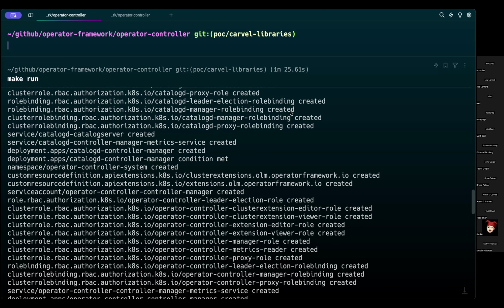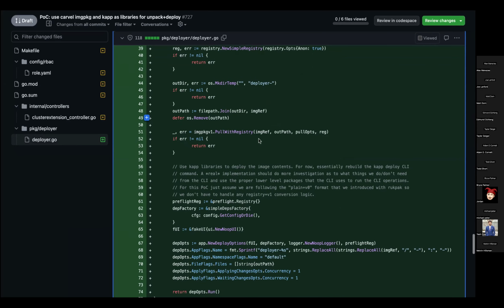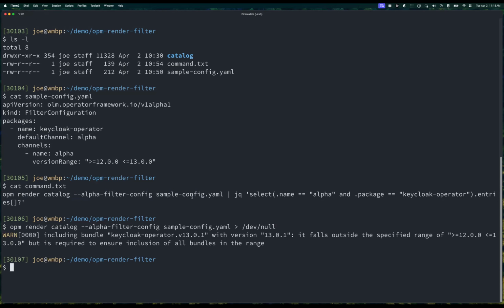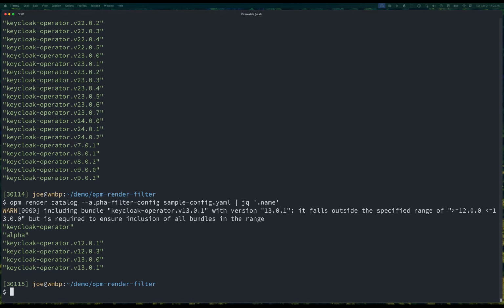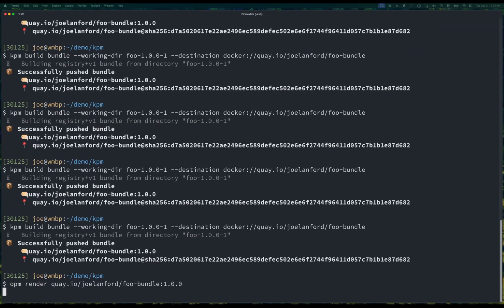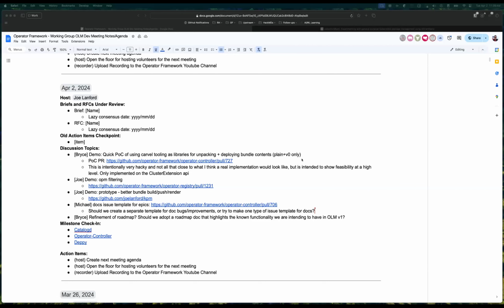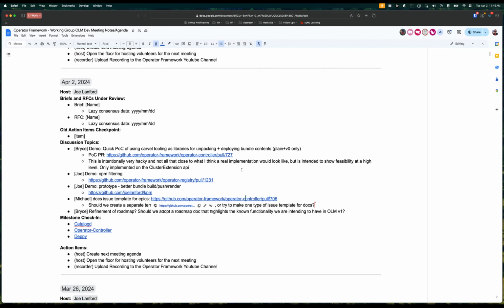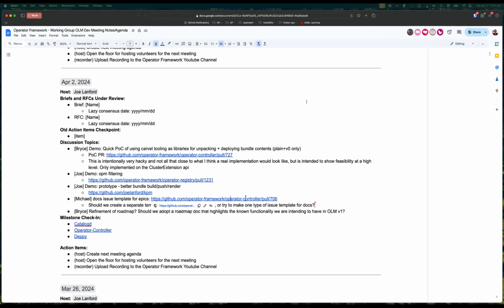OLM Working Group and Issue Triage, 2024-04-02